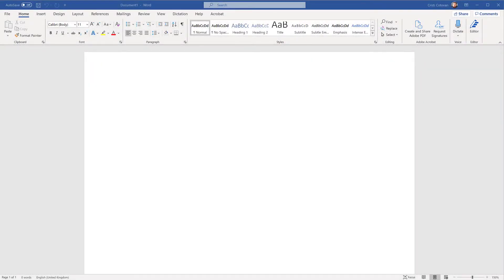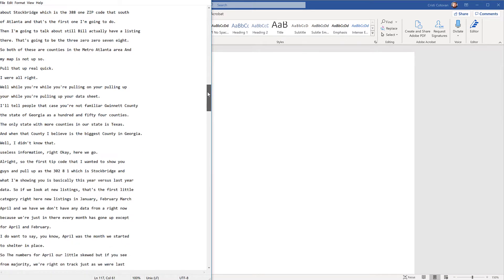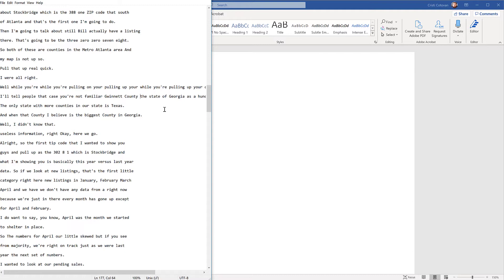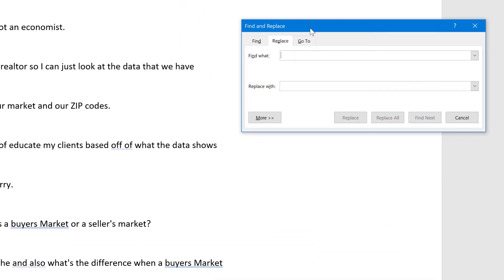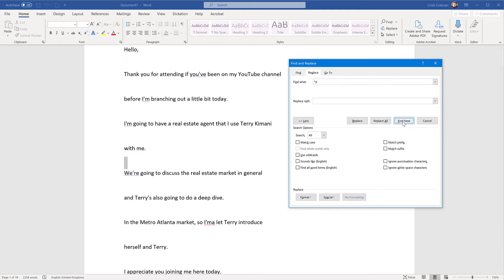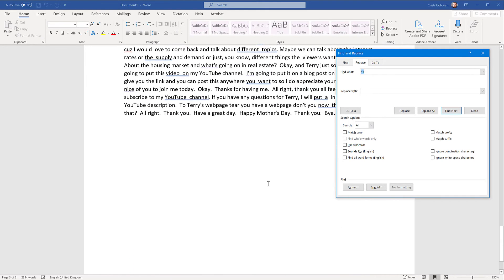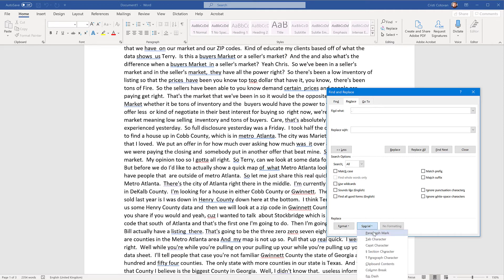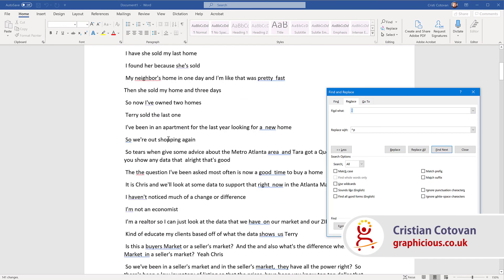How to remove unwanted paragraphs and line breaks in Microsoft Word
You can very easily remove unwanted line breaks and paragraph marks from a Word document using the tips in this video. It takes a few seconds but saves a lot of time having to delete the breaks at the end of the lines for long documents.

Microsoft Word's Search and Replace tool can replace more than text - it can also find and replace special characters, hidden characters, such as line breaks, paragraph marks, etc. All the special characters can be conveniently found in the Special menu, inside the Search and Replace function (CTRL + H). This also should work on Microsoft Word for Mac.

Thank you to my friend @ChrisMenardTraining for this tip!